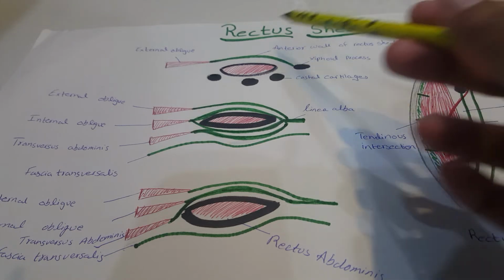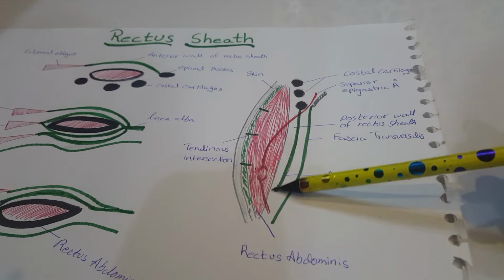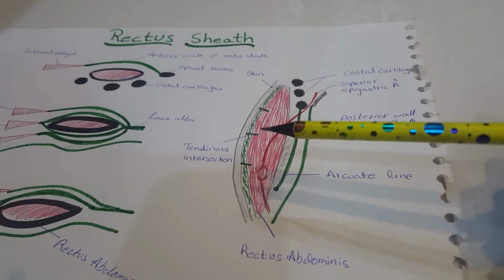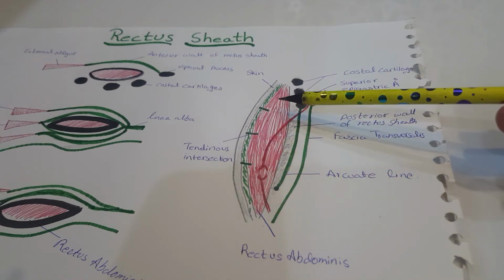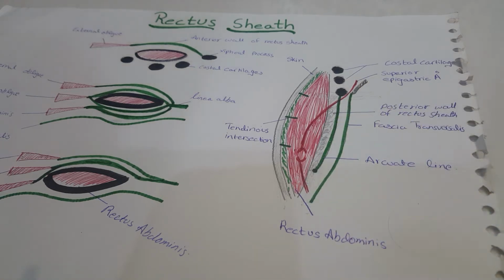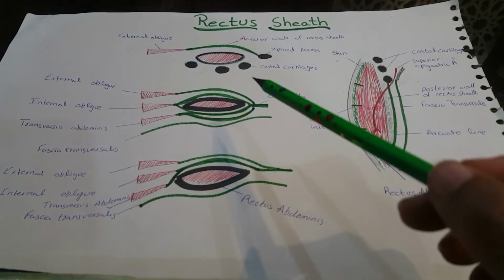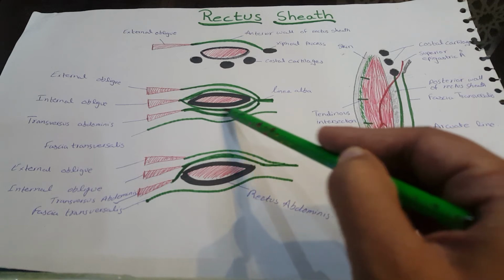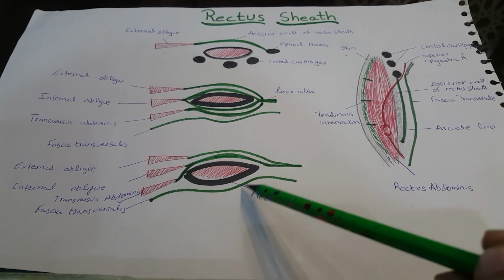Rectus Sheath (Anterior Abdominal Wall )part 1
Formation of Rectus Sheath
Walls of Rectus Sheat
Contents of Rectus Sheath
Functions of Rectus Sheath